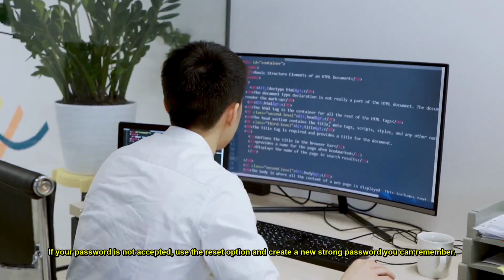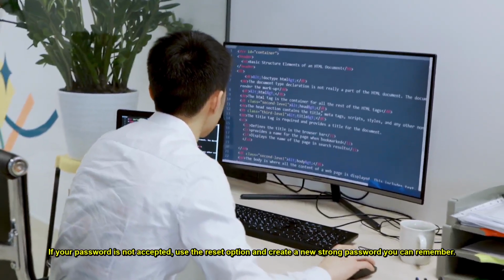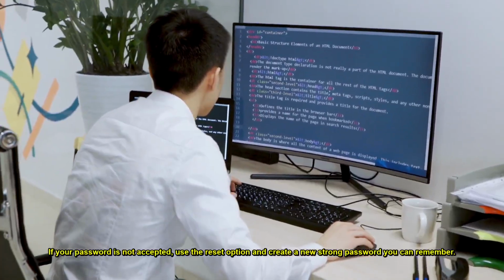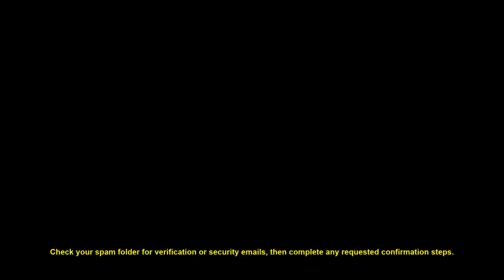How to configure Karbon for accounting firm document organization - Easy Tutorial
Unlock the secrets to efficient document management with our easy tutorial on configuring Karbon for your accounting firm! In this video, we’ll guide you step-by-step through the setup process, ensuring your team can seamlessly organize and access important documents. Perfect for accountants looking to streamline workflows and enhance productivity, this guide is essential for any firm aiming to leverage Karbon’s powerful features.